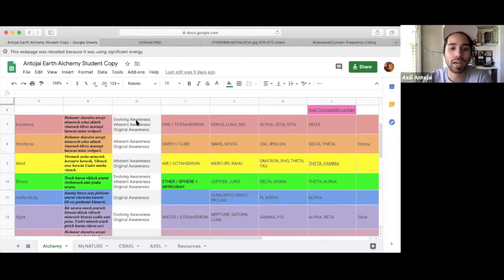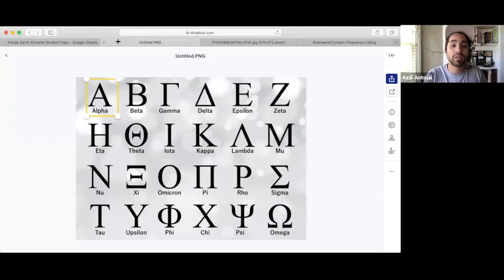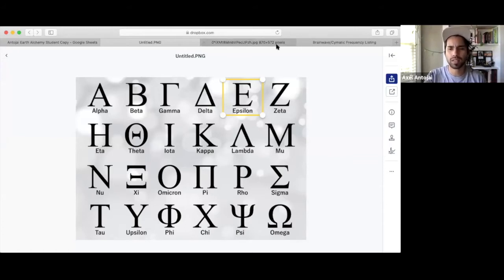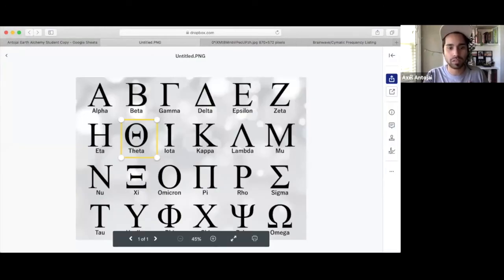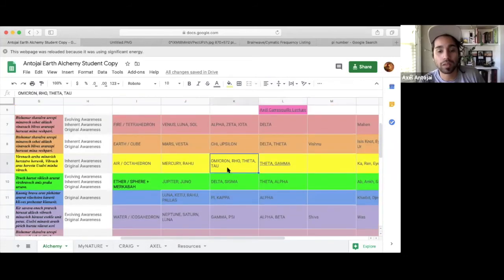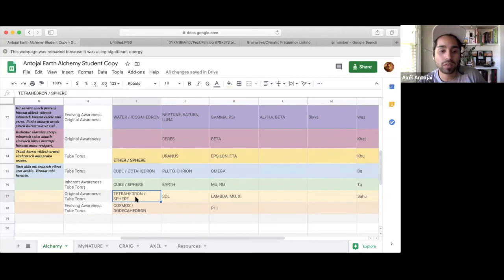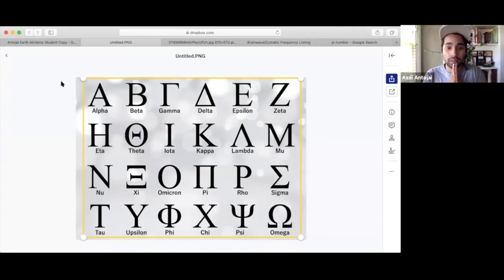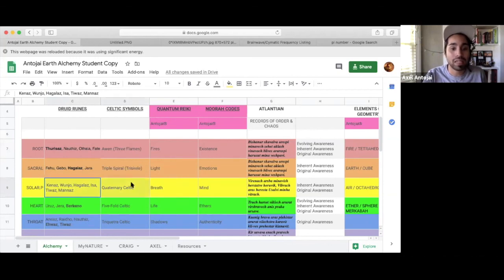Reconstructing Reality - QUANTUM ALCHEMY - Greek Magic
Greek magic and quantum alchemy are not far from each other. You will find similarities in Theta healing meditation & Theta healing techniques.

The Greek understood the cosmos in way we did not. The Golden light healing meditation can be found in their alchemy, and this art is considered ascension alchemy in resonance with the emerald tablets.